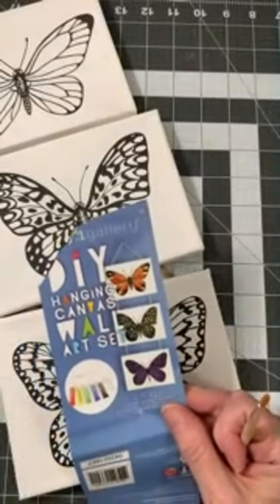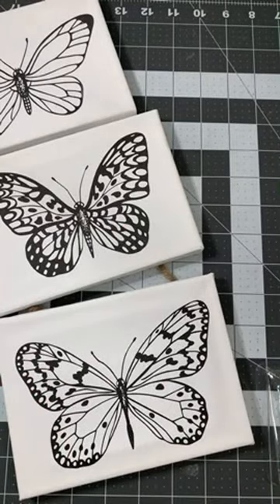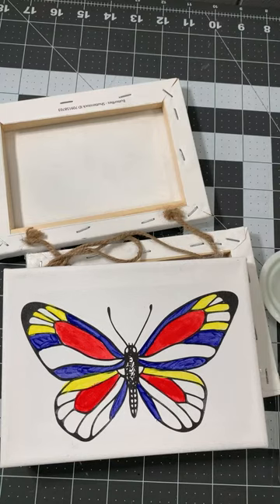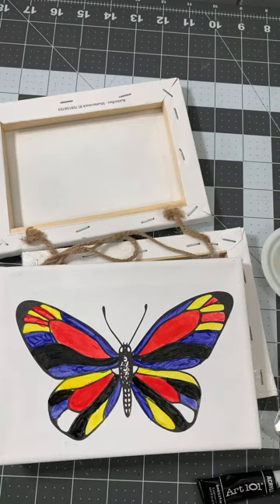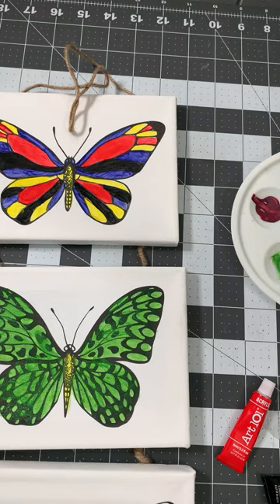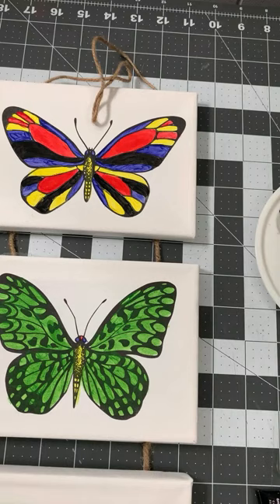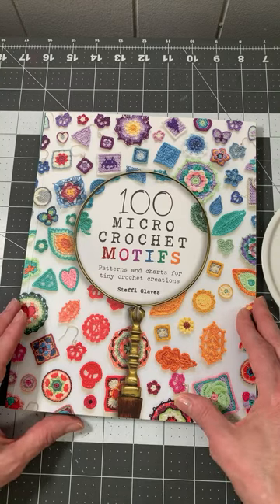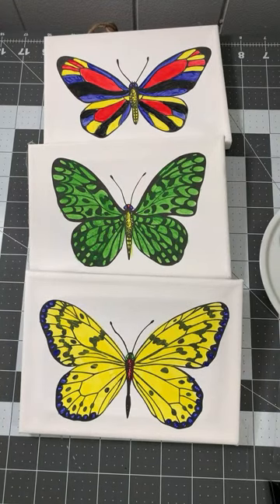DIY hanging Canvas Wall Art Set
Thank you for subcribing ,liking, commenting and sharing my channel out! You  guys are awesome!